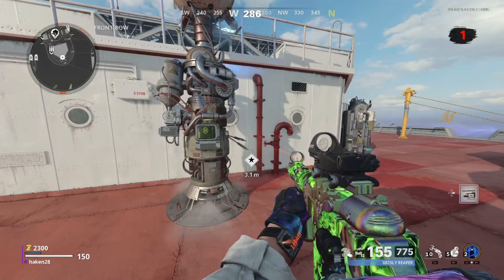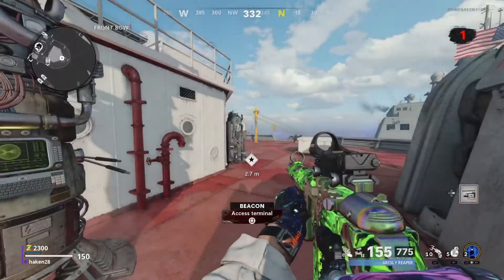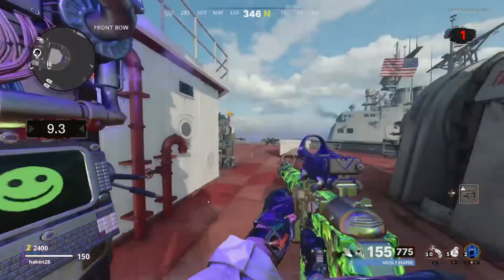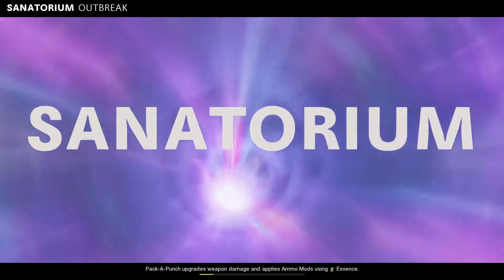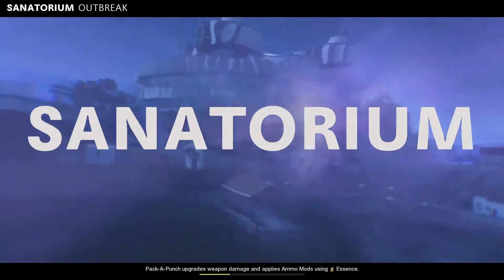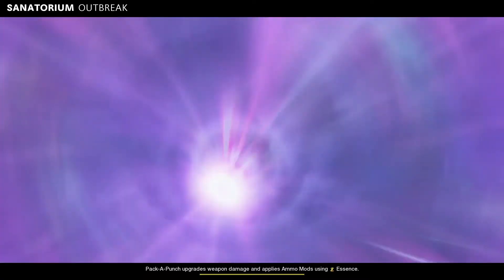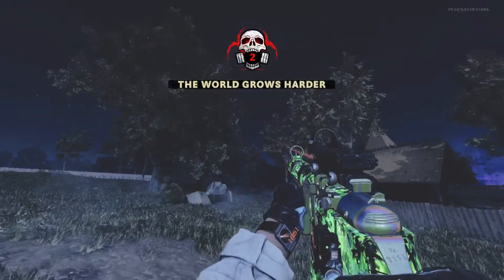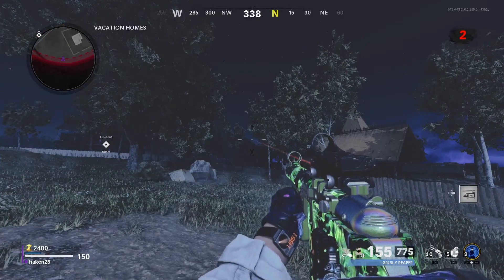HOW TO SKIP ROUNDS IN OUTBREAK|COLD WAR ZOMBIES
IF YOUR LOOKING TO SPEEDRUN OUTBREAK ROUNDS, THIS TACTIC WILL BE USEFUL.

hey cutie :)

i also stream daily. tune in sometime!